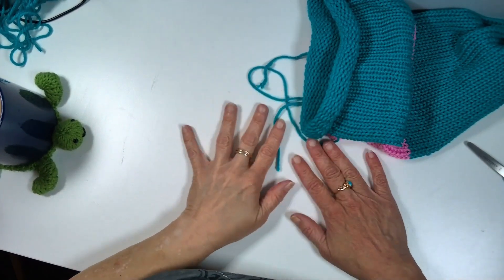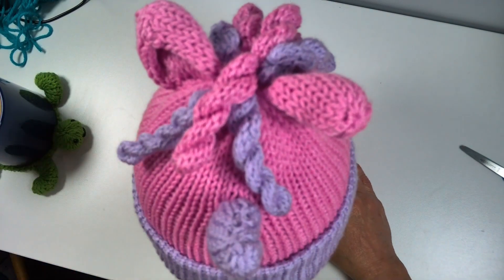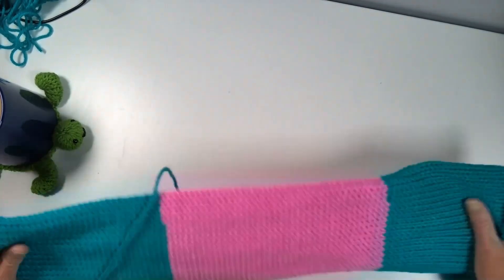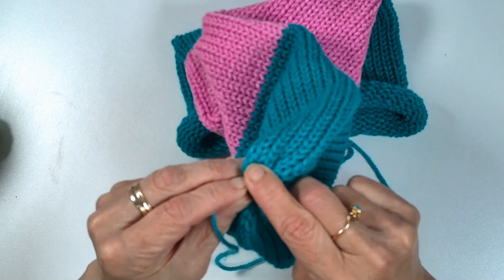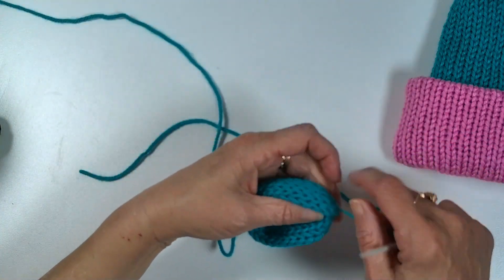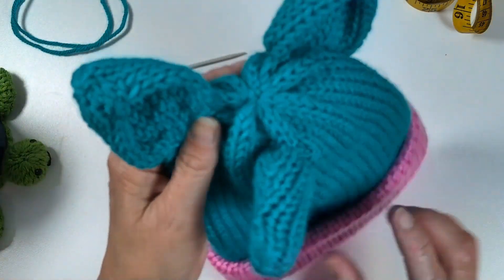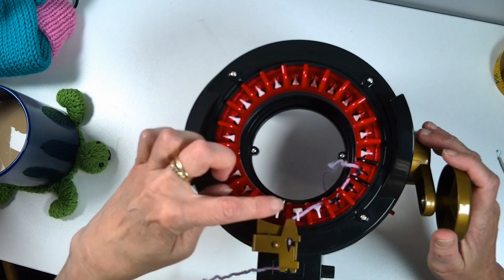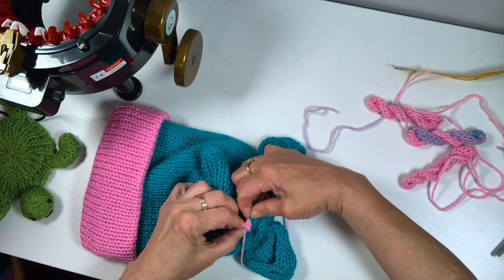UNICORN BEANIE HAT - Sentro, Addi, Circular Knitting Machine Tutorial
In this tutorial, I will show you how to make this adorable unicorn beanie hat. Take some time out of your busy day to knit along with me.
For this tutorial, I used my Sentro 48 pin circular knitting machine, and my Addi 22 pin machine.

Here are the row counts:
Beanie/Hat - 48 pin machine
Teal - 40 rows
Pink - 40 rows
Teal - 40 rows

Horn - 22 pin machine
Teal - 14 rows

Ears (make 2) - 22 pin machine
Teal - 12 rows

Mane - any circular knitting machine or i-cord maker
Multi-coloured - 4 shorter ringlets for the bangs, approximately 8 inches long, then twisted into a ringlet. 8 or more longer ringlets for the back of the mane, between 13-17 inches long, then twisted into ringlets.